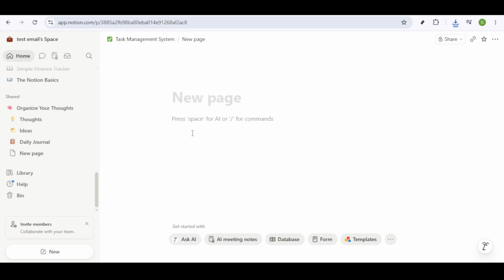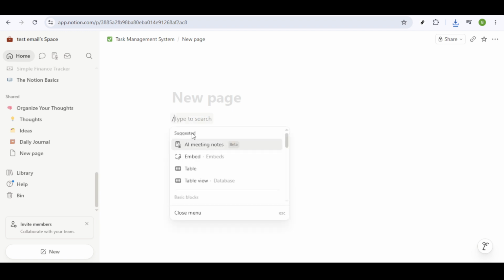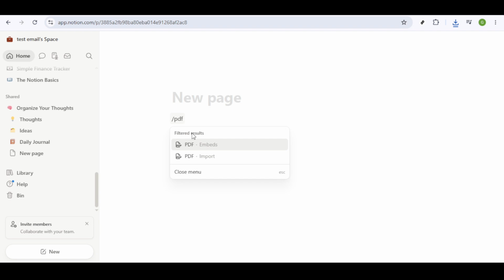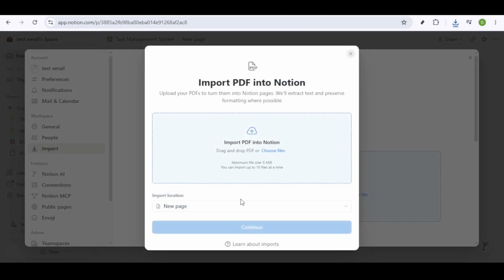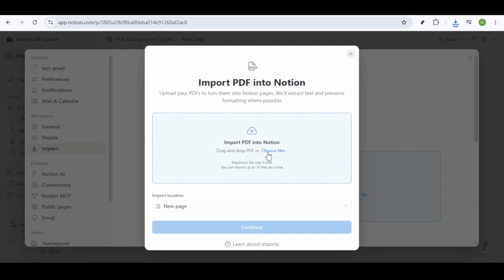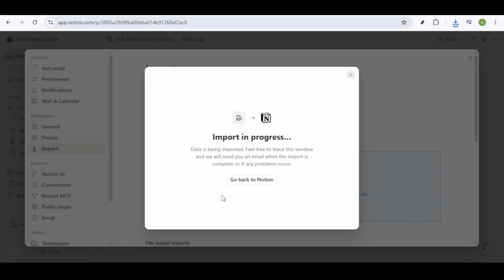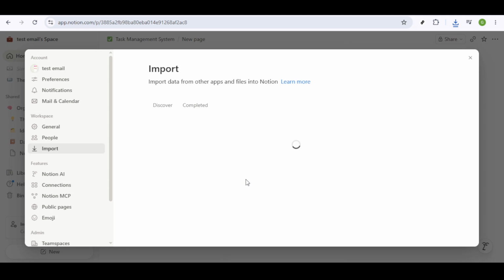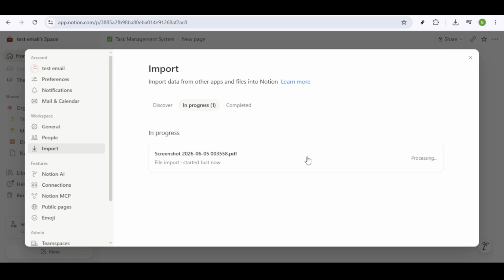How To Add A PDF In Notion